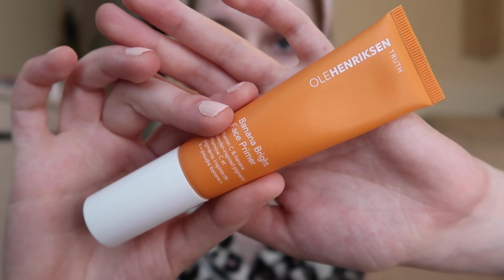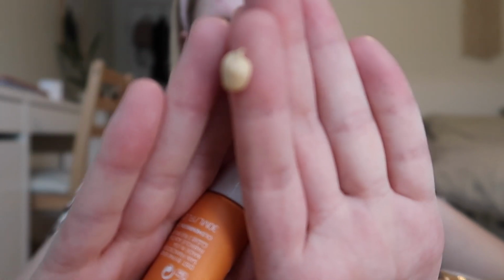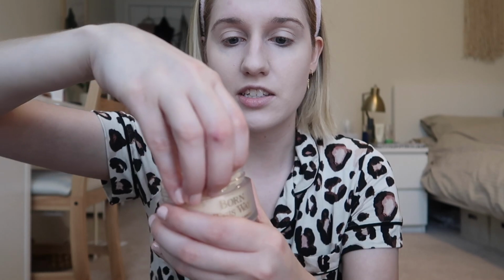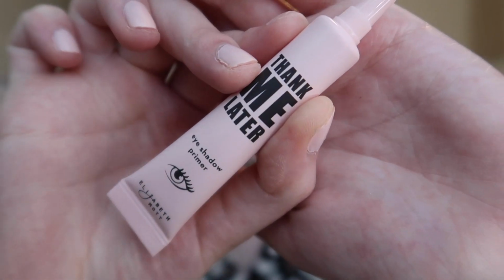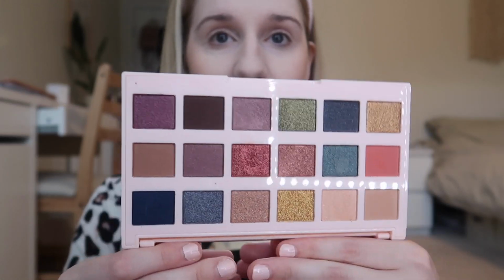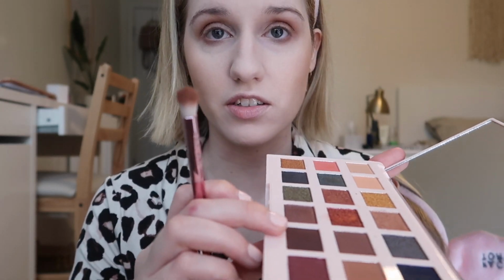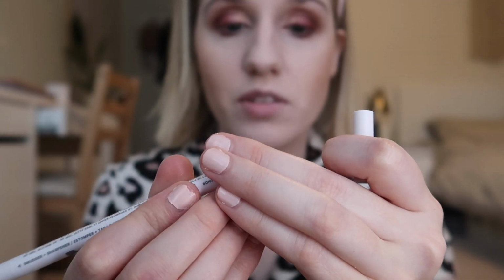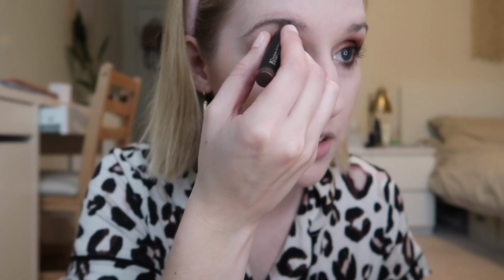Boxycharm Base & Premium Try-On | August 2020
Makeup I am wearing:
-Ole Henriksen: Banana Bright Face Primer
-CoverFx: Power Play Foundation (P10)
-Trestique: Summer Glow + Go Set
-Too Faced: Born This Way Setting Powder
-Too Faced: Cocoa Contour Palette
-Too Faced: Sugar Peach Shimmering Face & Eye Palette
-Elizabeth Mott: Thank Me Later Eye Primer
-Milk Makeup: Long Wear Gel Eyeliner (Sparkle Brown)
-Wander Beauty: Mile High Club Volume and Length Mascara
-Hourglass: Arch Brow Micro Sculpting Pencil
-Mac Cosmetics: Satin Lipstick (Mocha)